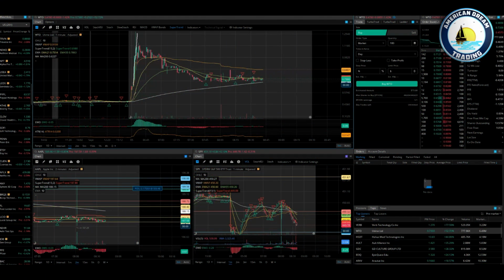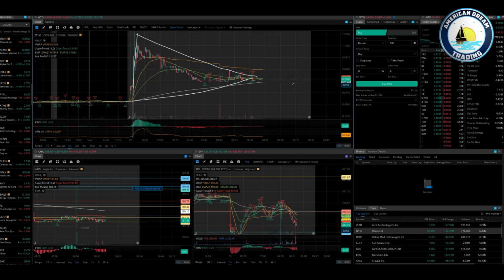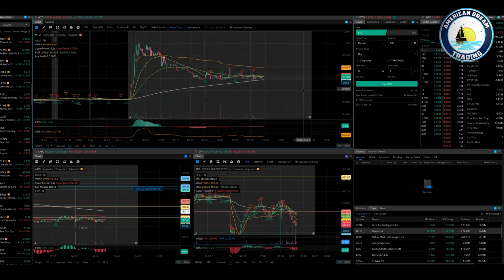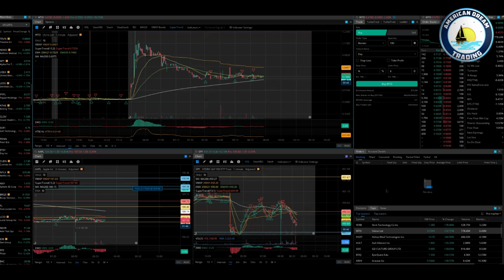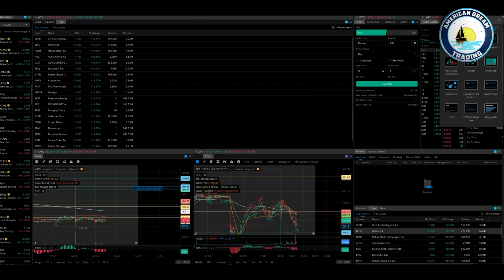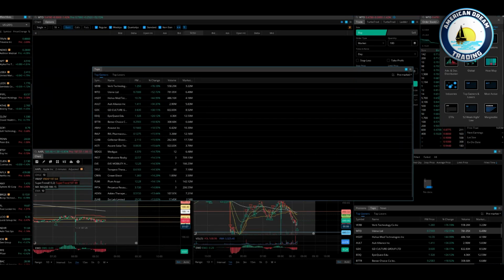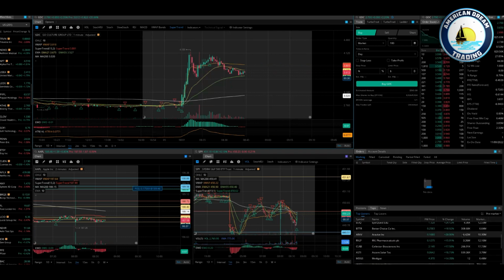Hot Stock Pick Trading - Using Volume Analysis & Charting Key Critical Levels | Master Class